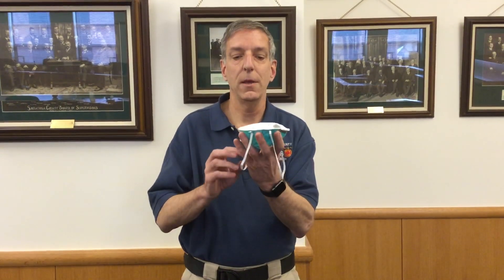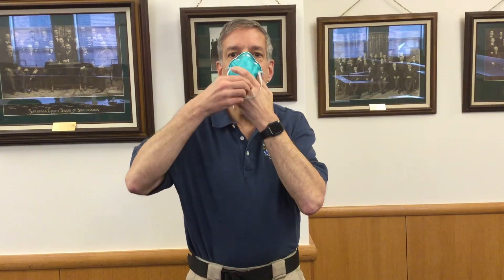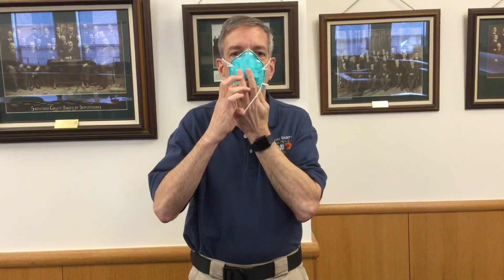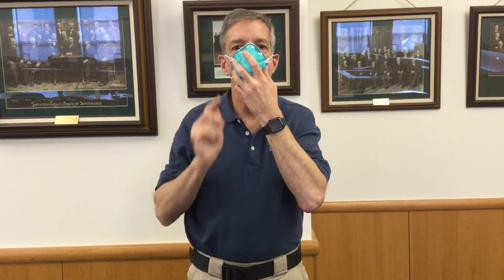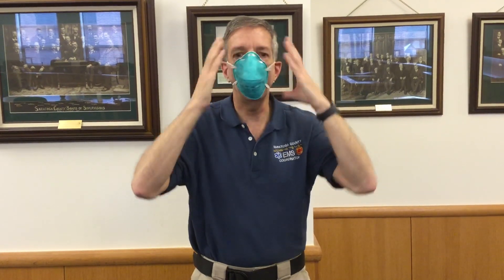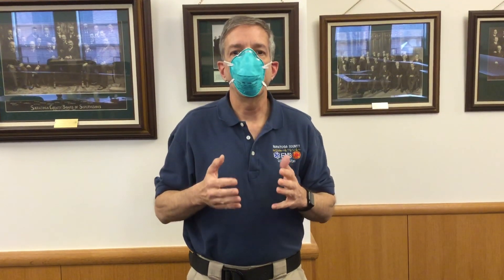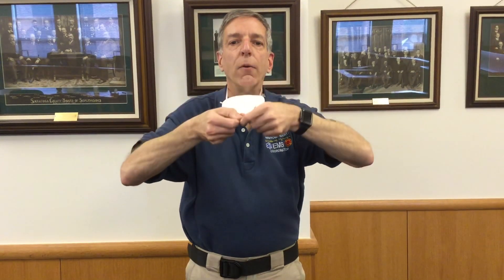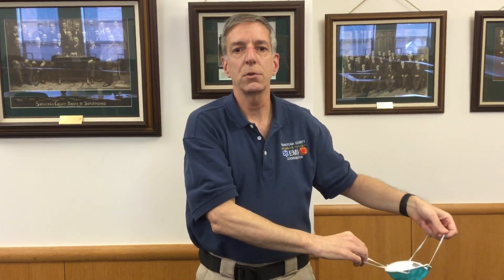N-95 Donning and Doffing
Mike McEvoy describes the proper technique for donning and doffing an N-95 mask. COVID-19